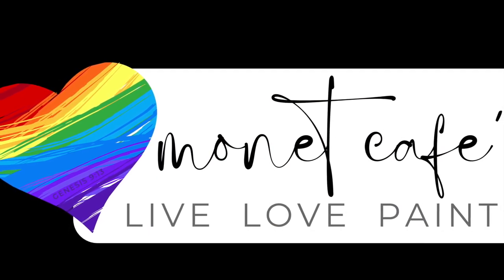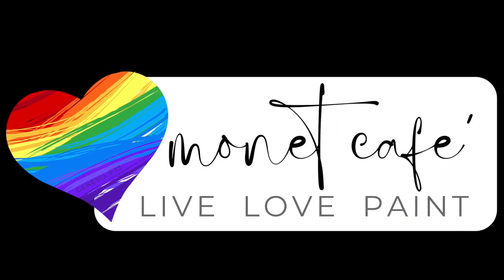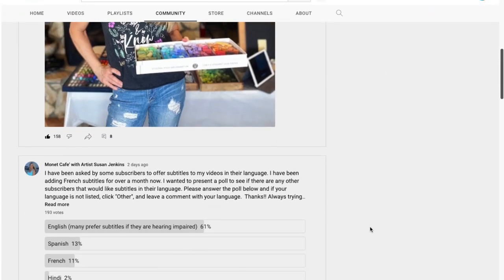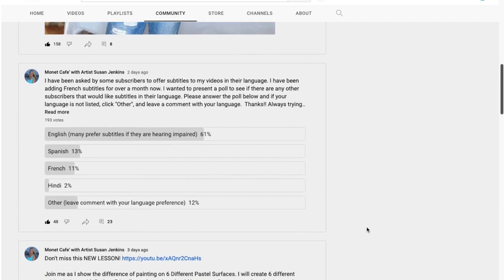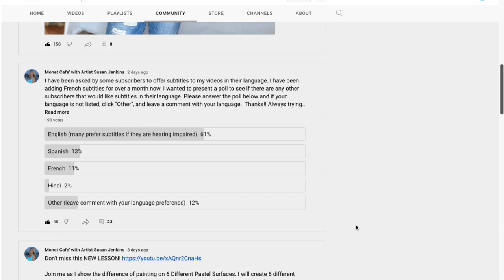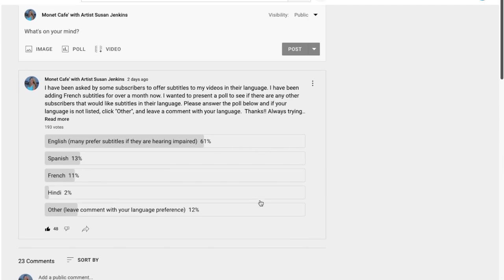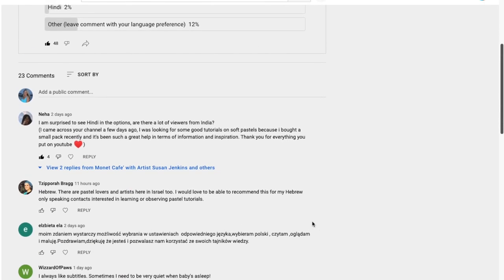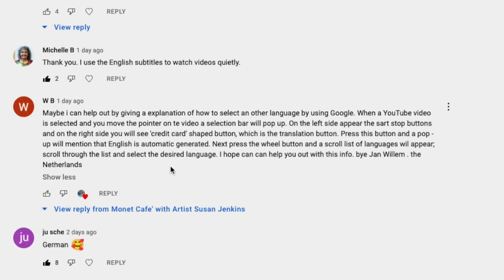Subtitles in Every Language! - Art Lessons for Everyone in the World - Learn How!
I was happy to learn that my subscribers can now view Monet Cafe' Art Lessons with subtitles in their own language with just a few VERY simple steps!

So now Monet Cafe' is not only worldwide visually, but can be understood in every language.

I never knew it was this simple so I hope this helps! Happy Painting!

Please comment and let me know if this is something that is helpful for you :)

Happy Painting!!

▽ My Etsy Shop 👇

▽ Monet Cafe' Artists Bracelets (from Etsy Store)👇